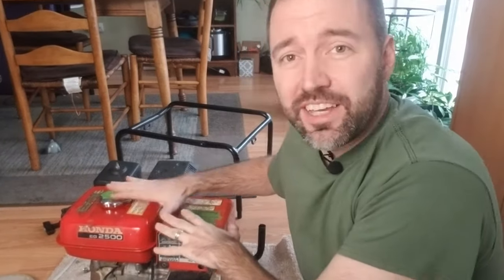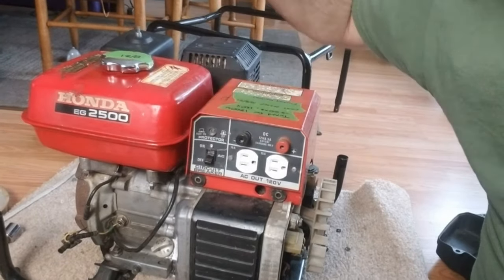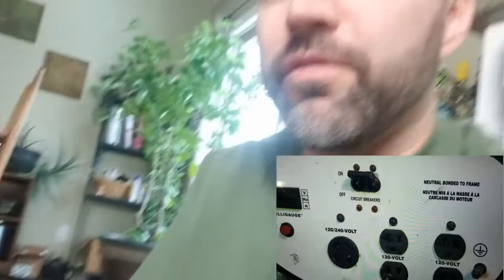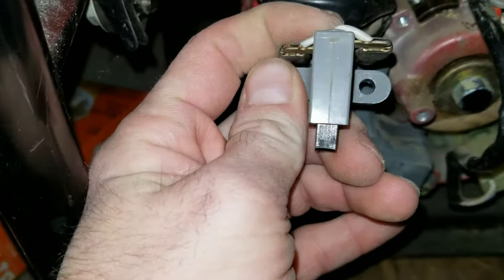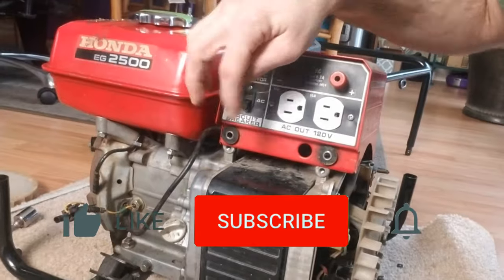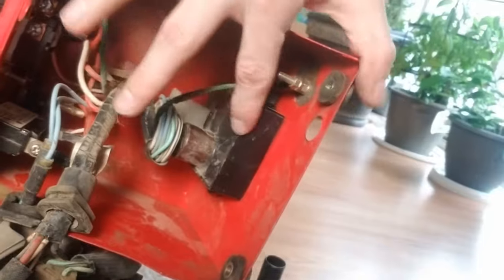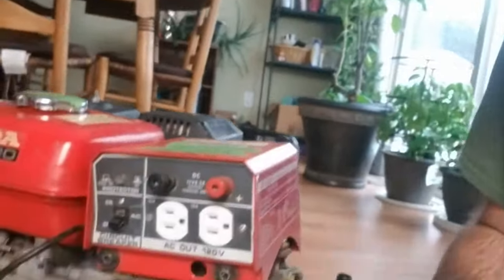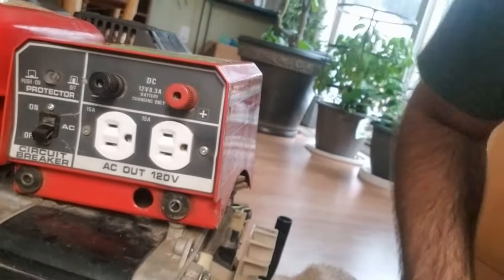7 Reasons Your Generator Is NOT Producing Power!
This video is about why a generator is not producing or making power.

Some common reasons a generator is not making power are the following:
1.) A tripped breaker
3.) Defective or worn out brushes
4.) Defective breaker
5.) A bad outlet
6.) A bad capacitor (for brushless generators)
7.) A bad AVR (Automatic voltage regulator.